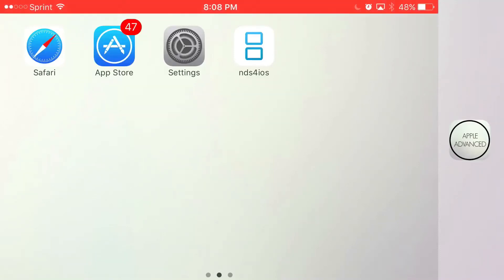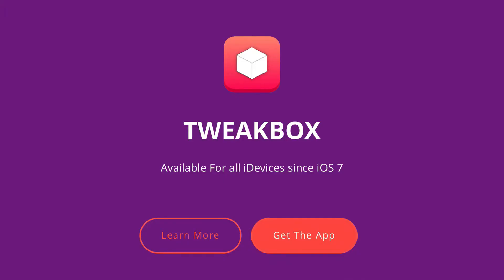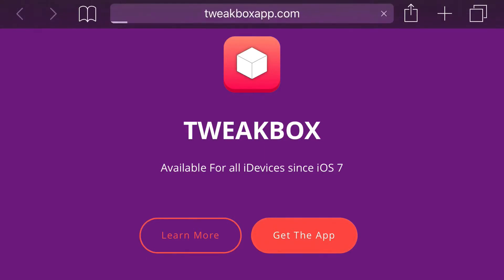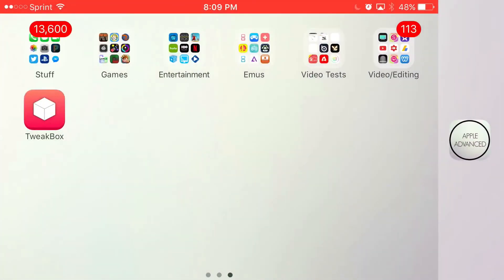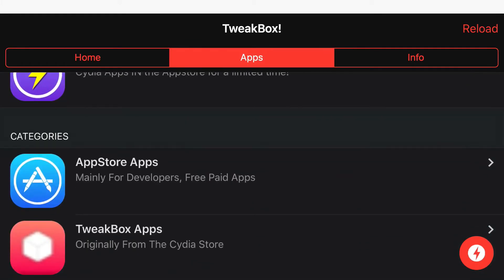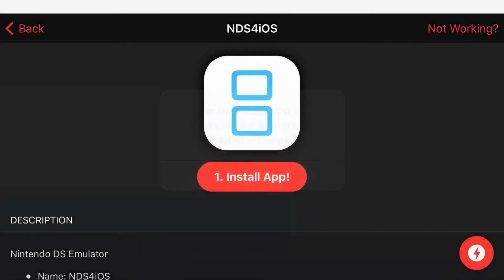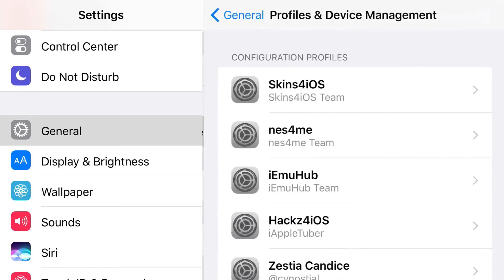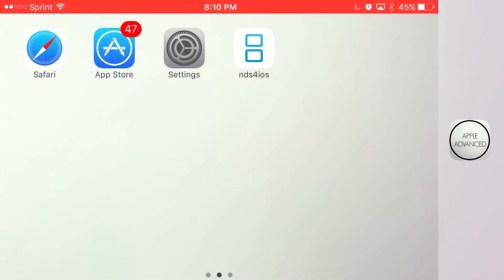NDS4IOS IS BACK ON IOS 10/9! NO JAILBREAK/NO PC •2017•